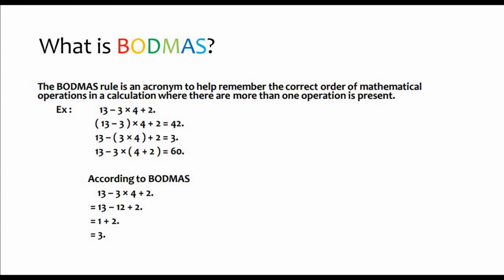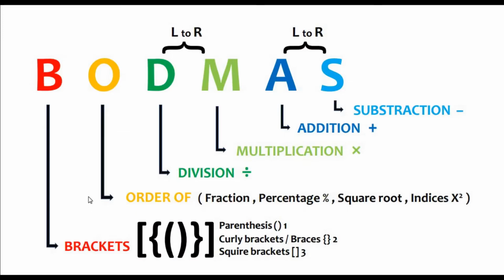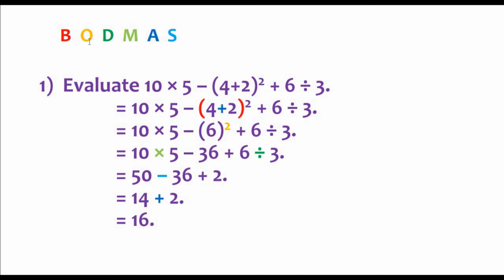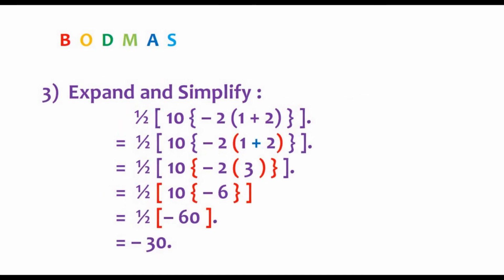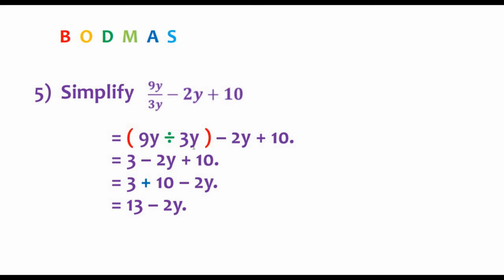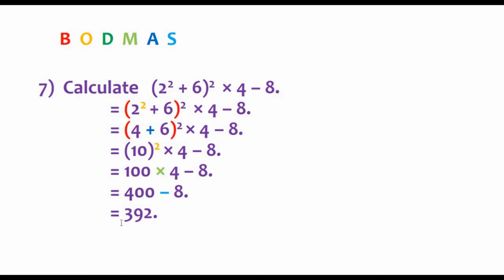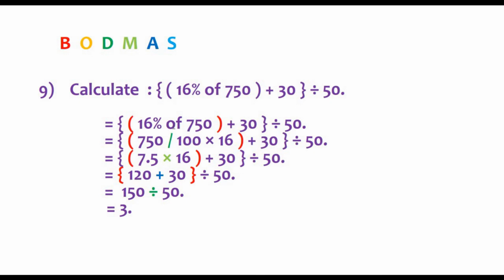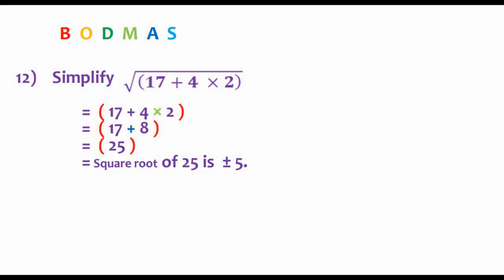BODMAS for GCSE with 12 worked out examples.